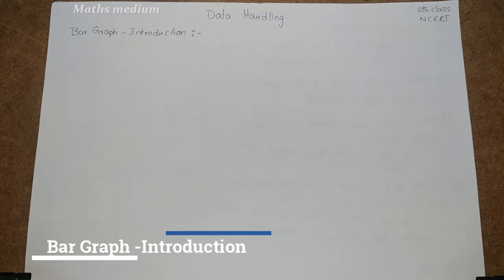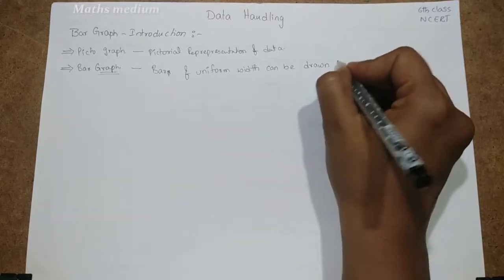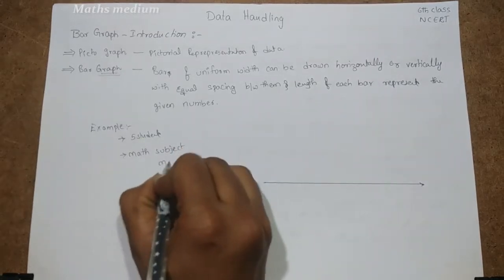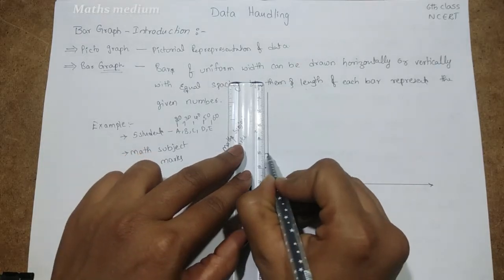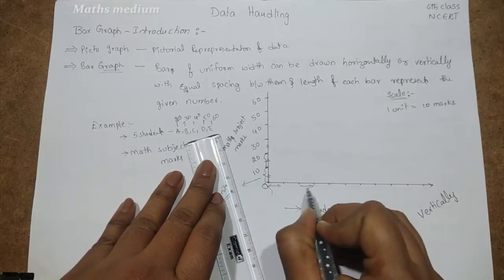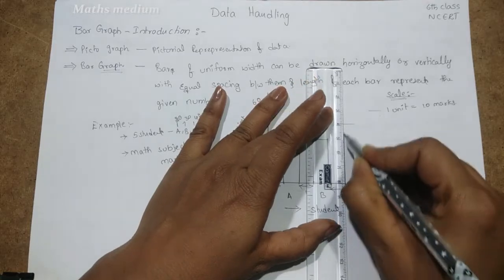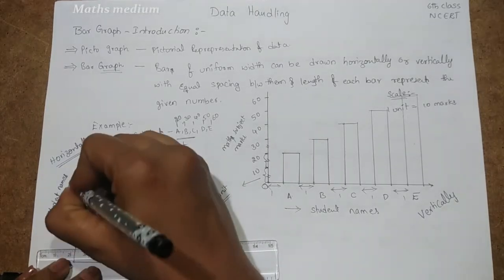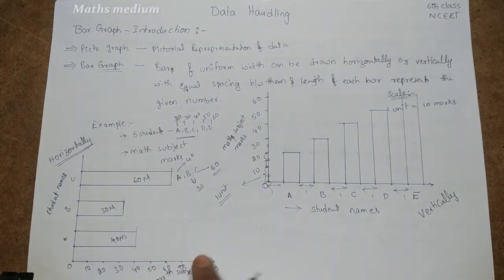Bar Graph-Data Handling-6th class-ncert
for more on Data Handling ,Please click below links